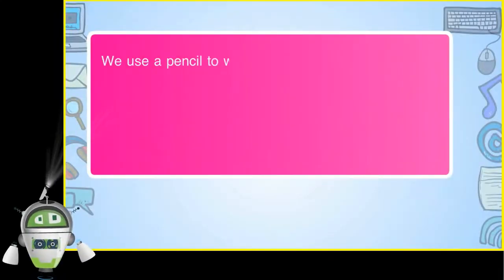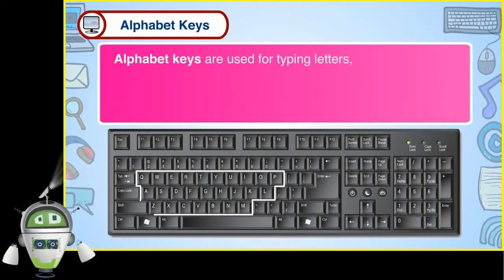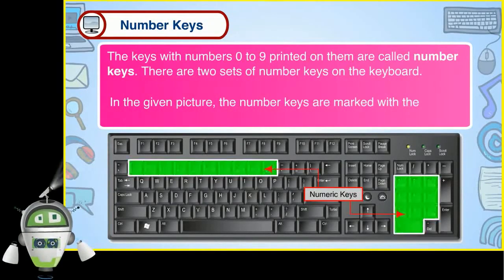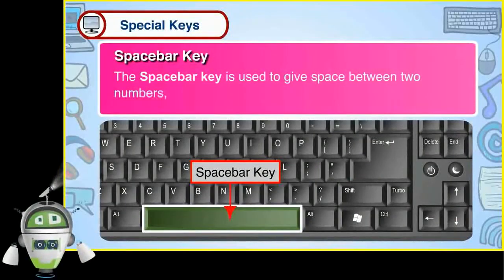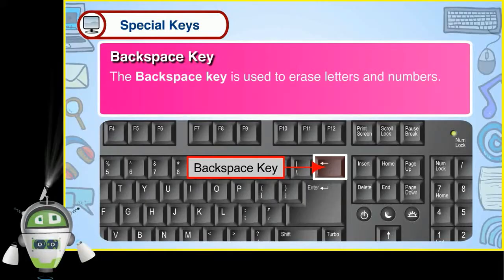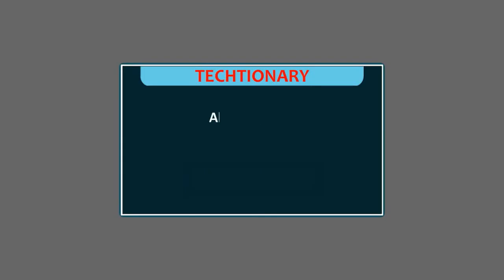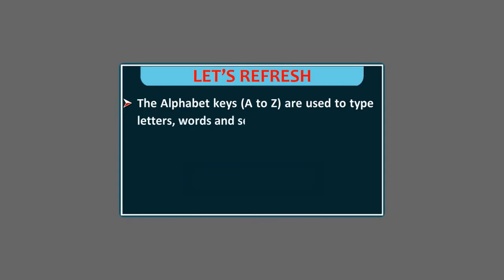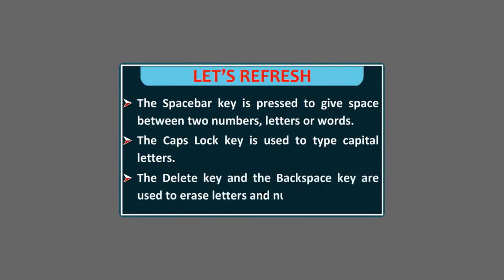Using the Keyboard | Computer Class 1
This animation video is from Blueprint Digital Videos.  A keyboard has many buttons on it. These buttons are called keys. A standard keyboard has 104 keys. Let us learn about the different keys of the keyboard-
1. Alphabet Keys  2. Number Keys  3. Special Keys
More Video Links Chapterwise: